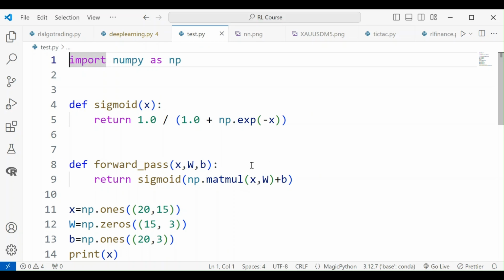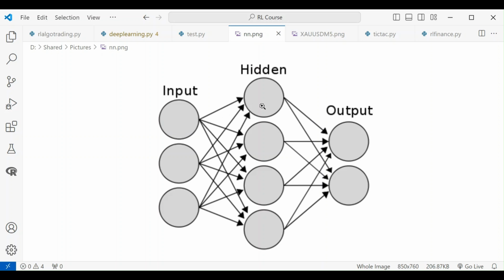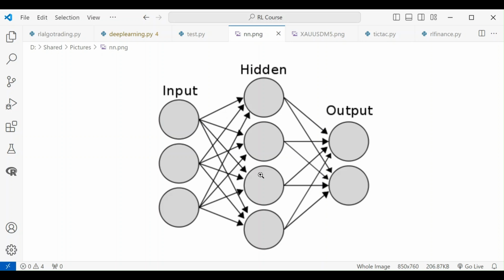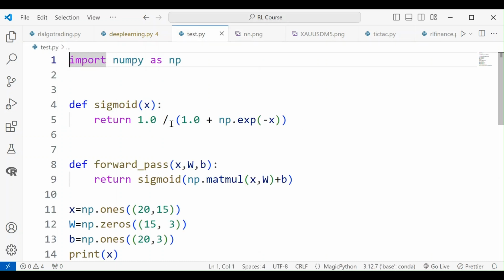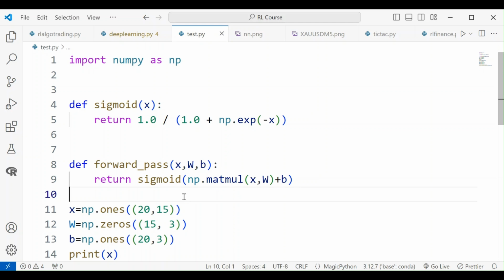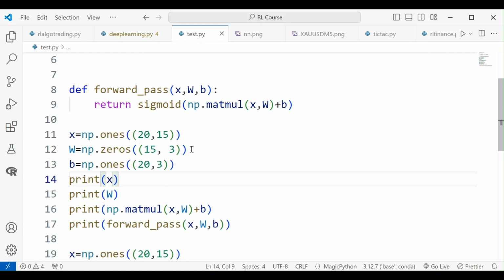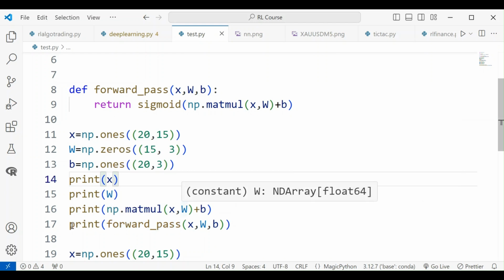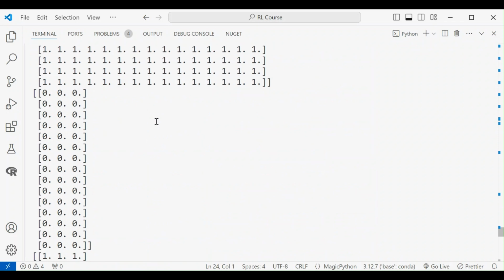DL Algo Trading - What is Forward Pass in a Feed Forward Neural Network?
Forward pass is when we pass the data from one side of a hidden layer to the other side. Feed Forward Neural Network comprises of a number of hidden layers and there is forward pass through each layer.